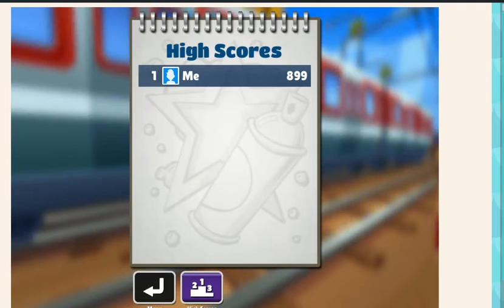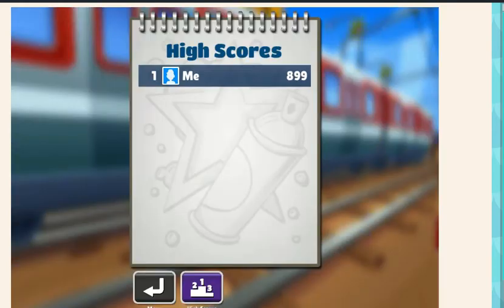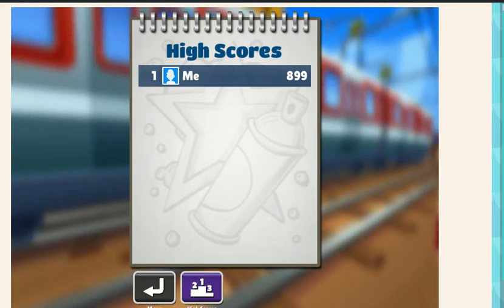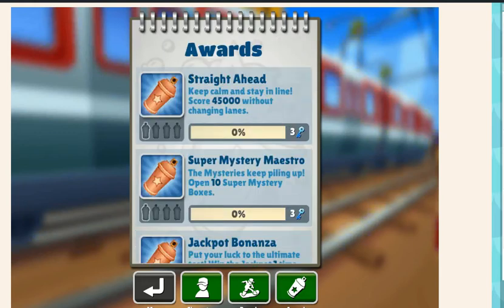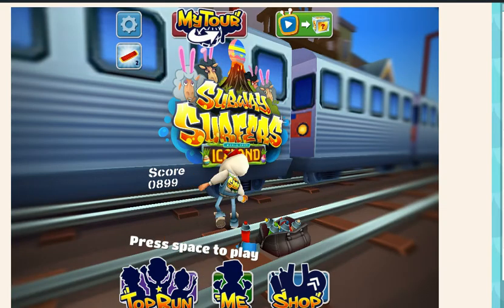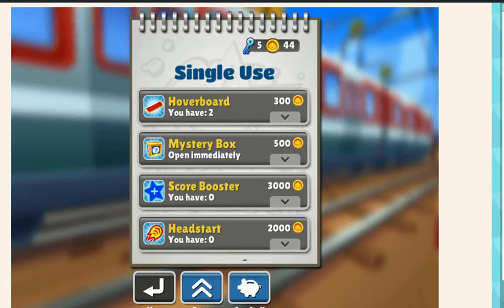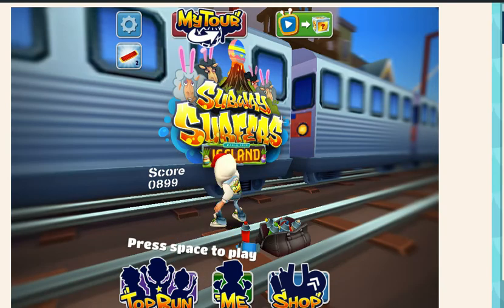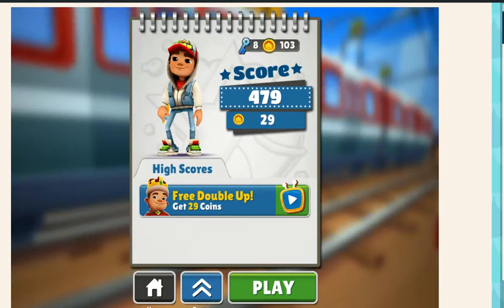How to play Subway Surfers | Games for fun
We are showing  some free online video games...